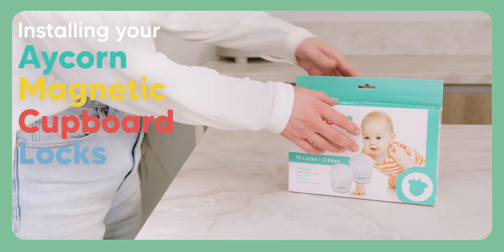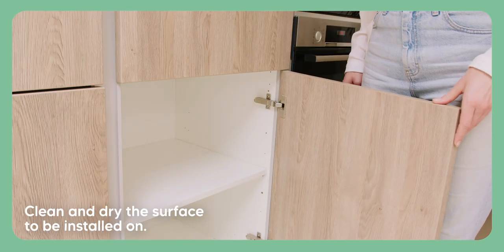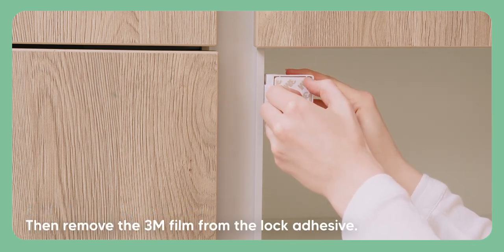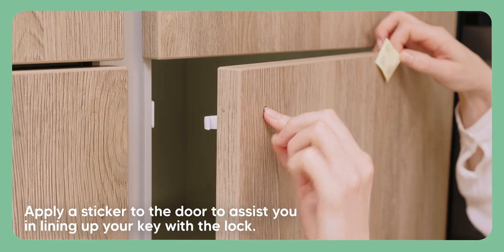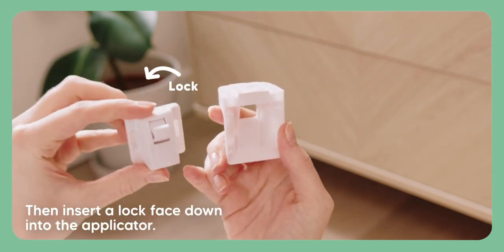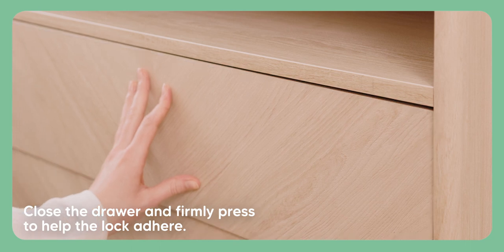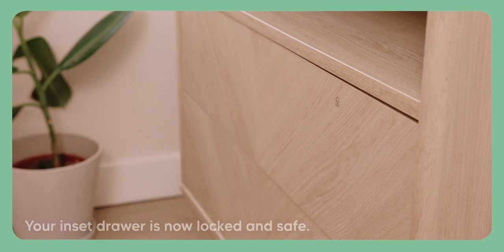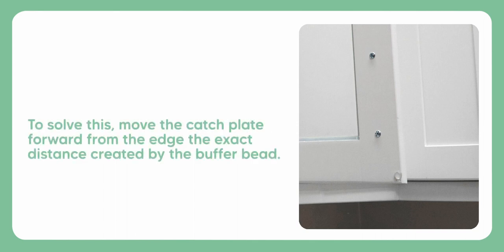Tutorial: How to install your Aycorn Cabinet and Drawer Locks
Are you worried about keeping your children and babies safe in the home?

Concerned they might get into cupboards and drawers and accessing dangerous items?
SAFETY AND PEACE OF MIND!  With Aycorn Magnetic Locks you never need to worry about your child safety at home again!  Our must have products for all parents and grandparents keeps curious little kids safe from access to dangerous items or products around the kitchen and home
PRACTICAL!  Aycorn locks and catches are invisible and hidden from view when installed, keeping your home looking beautiful, unlike other styles of locking system.
SUPERIOR PERFORMANCE!  Strong mini magnetic keys means doors up to 38 mm (1.5") thick can safely be secured, better than some other childproofing lock kits.  This makes them perfect for all around the house such as the kitchen, living room, bedroom and bathroom
TOP QUALITY:  Your children's & toddler's safety magnetic locks and keys are made with the highest quality materials and are randomly tested, ensuring long term security of your cupboards, cabinets and drawers and your continued peace of mind and protection.
EASY FIT!  Unlike other brands your baby locks come with a specially designed installation adapter and high quality instructions.  This makes them super quick and simple to fit in the correct location in just seconds with no need for a tape measure, tools or guesswork.
NO MESS!  Aycorn locks use extra strong 3M self adhesive easy peel tape which means no drilling or screws are required.  There is no damage to your furniture or doors and spare tape is provided so you can easily move and re-use locks in the future
FRUSTRATION FREE!  Aycorn locks come in frustration free packaging and with high quality easy to read photographic step by step instructions - tested by parents, as well as a free bonus video instruction guide.  You won't find an easier baby lock to install on the market, we should know, we have tried them all.
VALUE FOR MONEY!   Each pack contains an amazing 10 locks and 2 keys meaning you can protect even more of your house.  Your spare key means that you are never far from being able to unlock your doors.
• 10 locks
• 2 keys
• Installation adapter
• Spare 3M tape
• Pack of screws - (optional usage, not required for installation)

To find out more and to check our entire range, visit aycorn.com